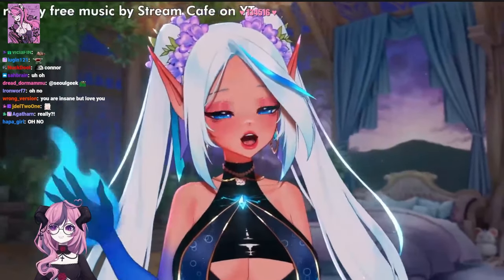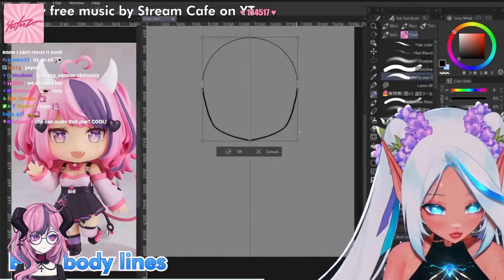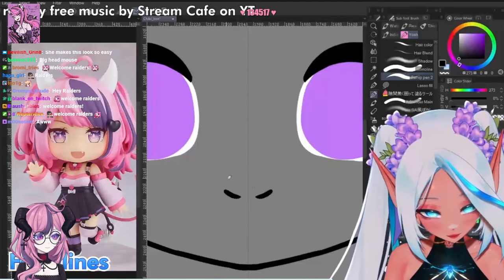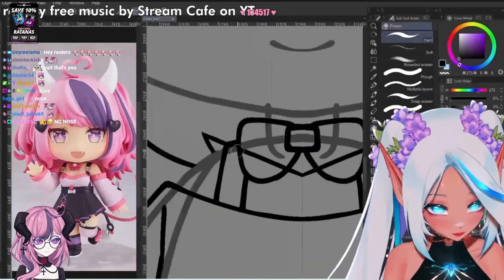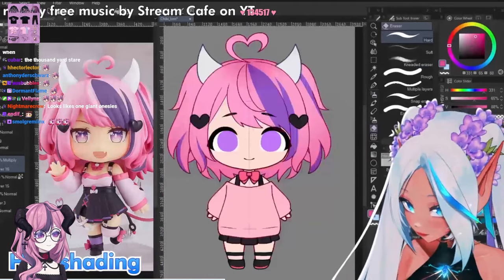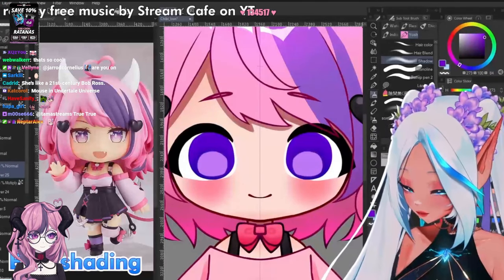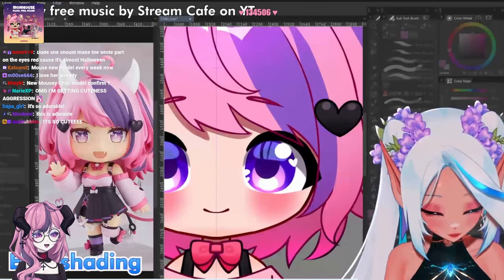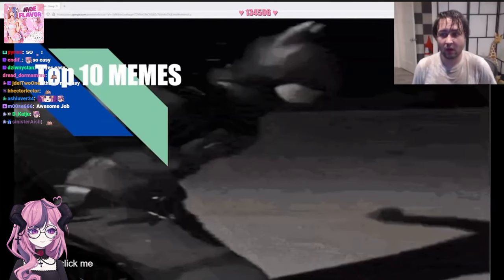Ironmouse Reacts to Vtuber Artist Yoshino Drawing Her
Mouse's channel - @IronMouseParty
Yoshino - @YoshinoArt